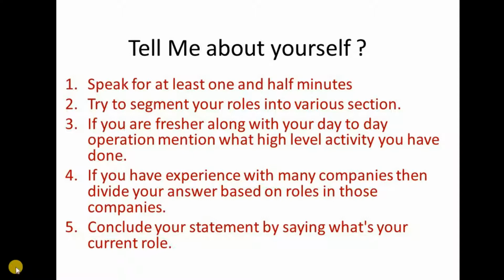Most Common Interview Question And Answer For Storage Admin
In this video, we will discuss some of the most common interview questions for storage administrators. This video also explains the possible answer to the common storage interview question.
Below are the most common interview questions for the storage admin job which you should prepare before attending any interview.
Question 1: Tell Me about yourself?
Question 2: Why You Are Looking For Change?
Question 3: What Is Your Salary Expectation For Storage Admin?
Question 4: What Are The Storage Frame You Have Worked On?
Question 5: Have You Worked On Any Major Storage Incident?
Question 6: What Extra Value You Can Add To Company?
Question 7: Do You Have Any Question For Us?